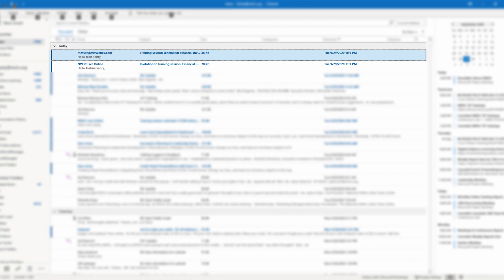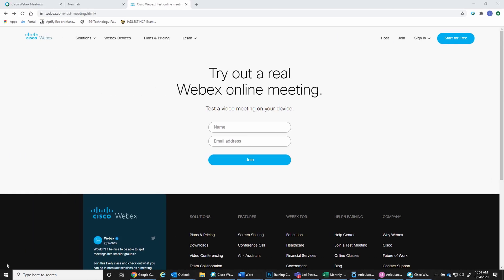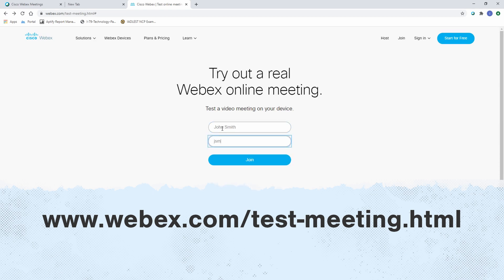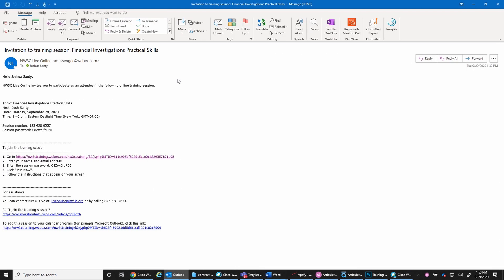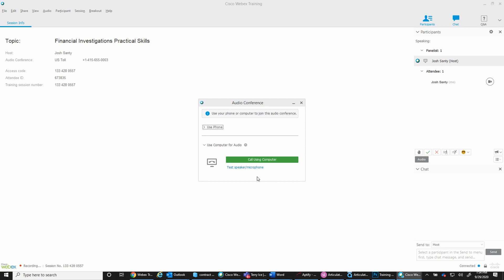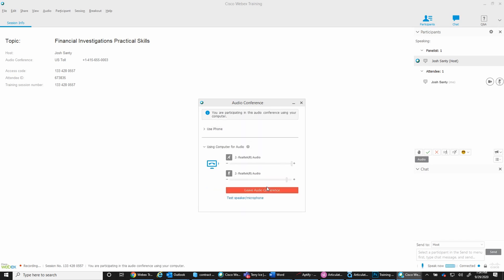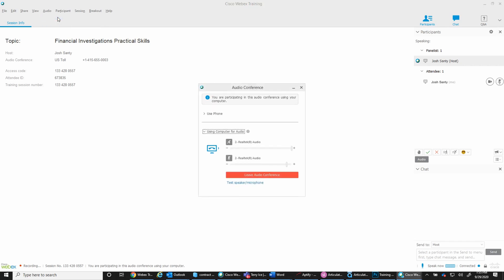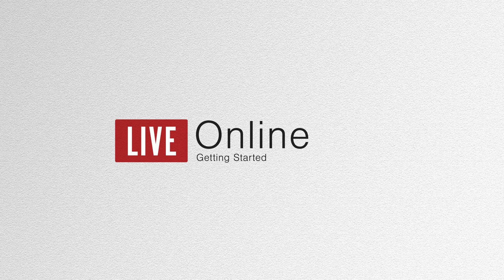NW3C Live Online Training: Getting Logged In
This video covers the registration process, communication students will receive after registering for a Live Online training, and how to get logged on the day of the training.